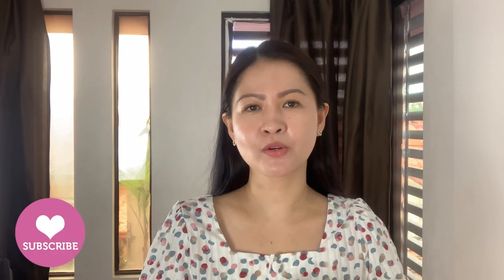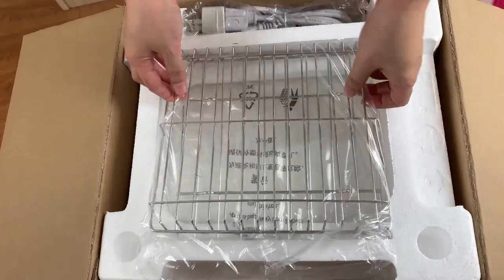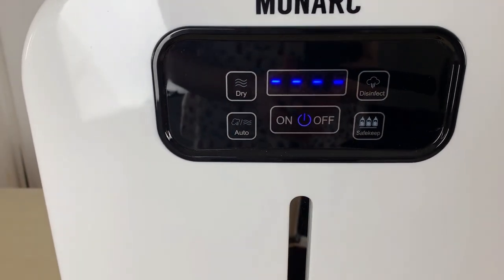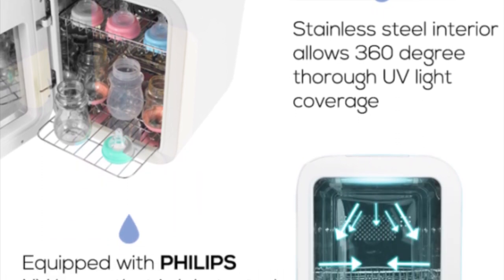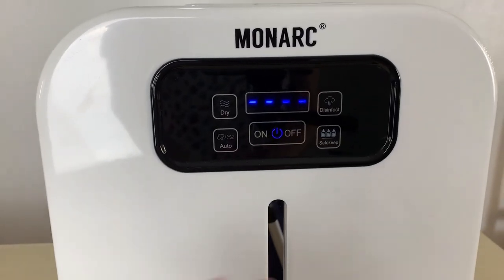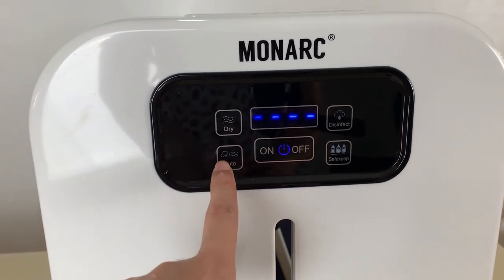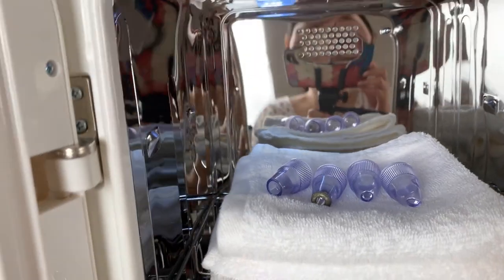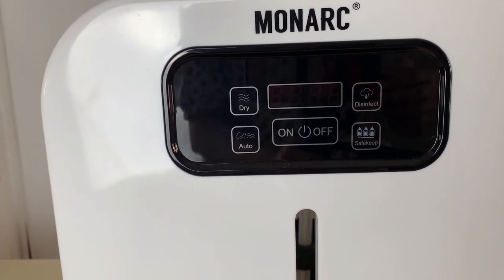Multipurpose UV Sterilizer Cabinet - Review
Hi, friends! I’d like to share my review on this Multipurpose UV Sterilizer Cabinet. It’s functional as it’s not just for bottles, but also for toys, sponges, brushes, towels, forks, spoons, etc.

Details as follows:

Sterilizes more than just baby bottles
Saves more than just time
Dries your items first before sterilizing, preventing bacteria growth in residual water
Lab proven and tested to kill 99.9% of harmful bacteria such as E-coli, Salmonela, and Staph
Uses quality Philips UV lamp to sterilize your baby bottles, pump parts, toys, teethers, and gadgets

Let’s all age with grace. Happy weekend!

Equipment Used:
Canon EOS 700D
ESDDI Soft Box Continuous Lighting System
Rode VMGO Video Mic GO Lightweight On-Camera Microphone

XOXO :)